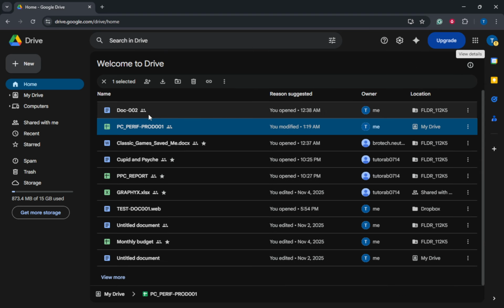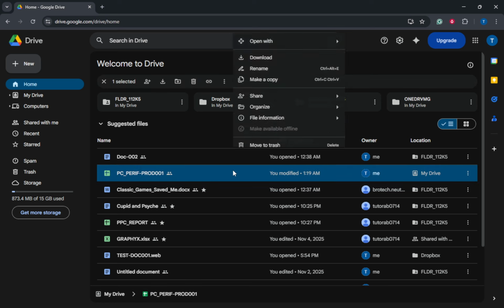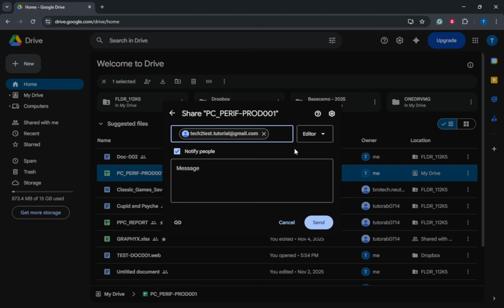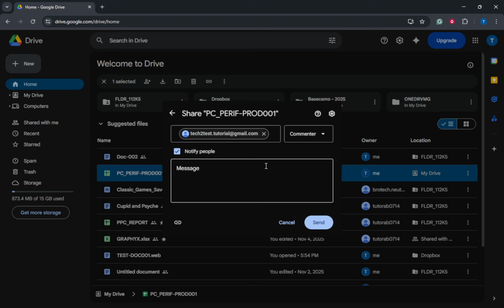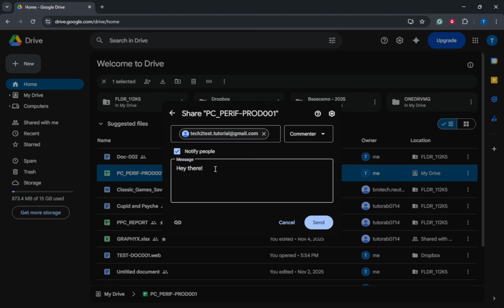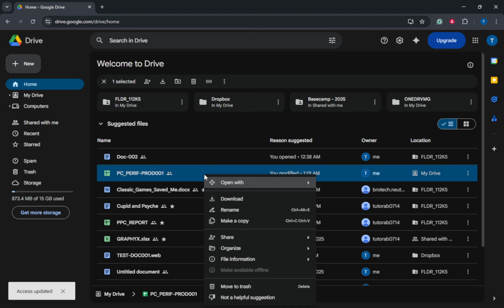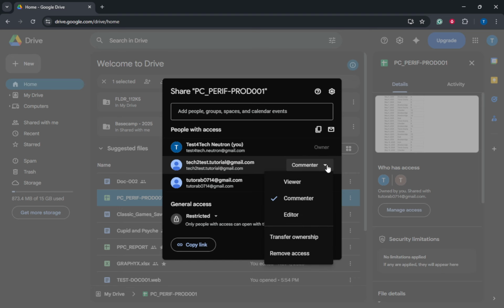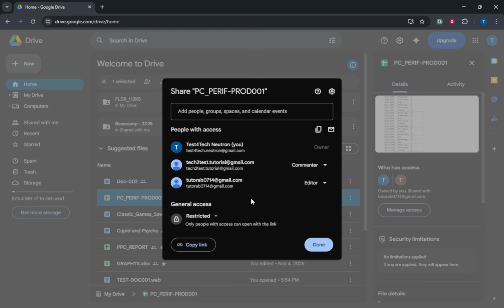How to Add Comment Only Access to a Google Drive File [2026 Guide]